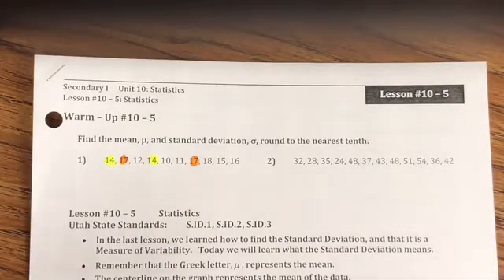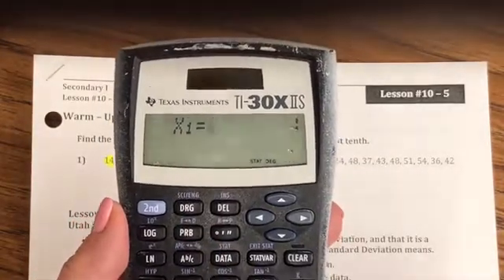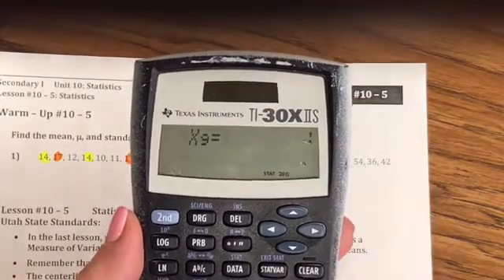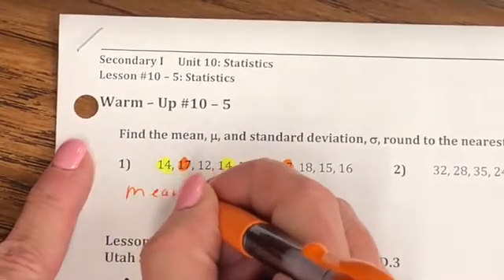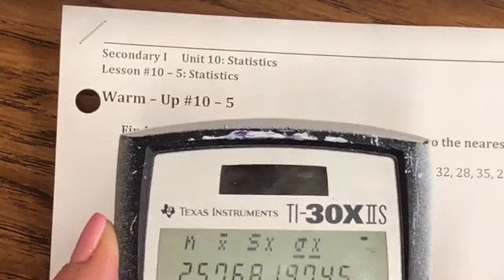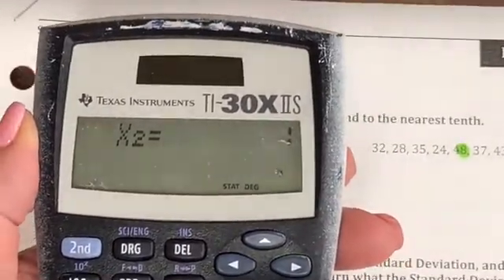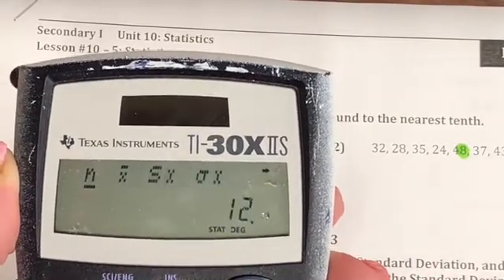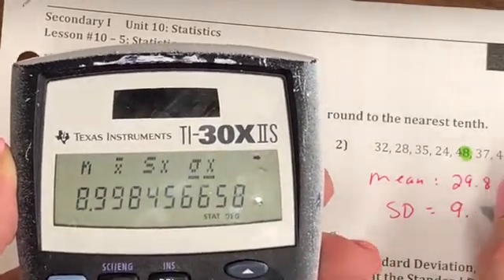SM1 Lesson #10 5 Warm up